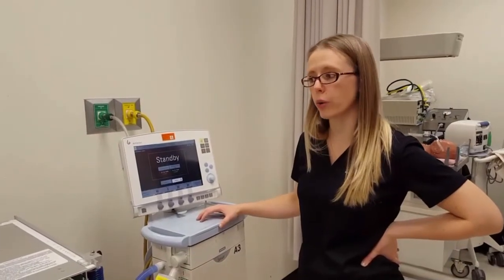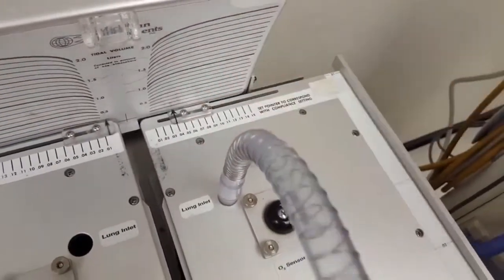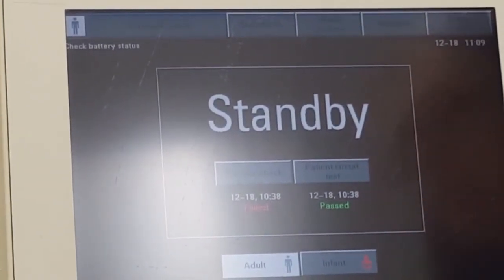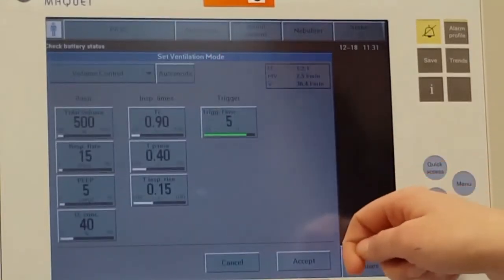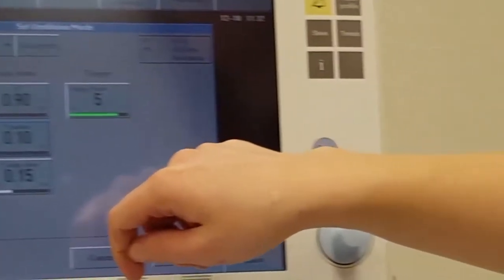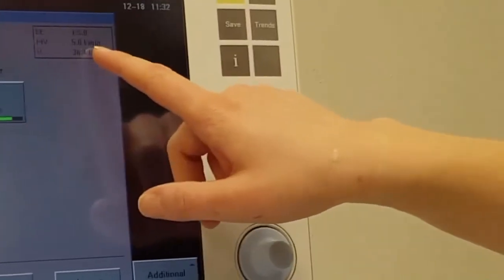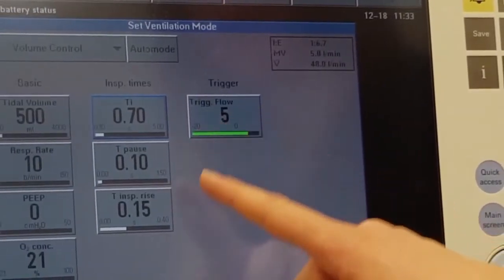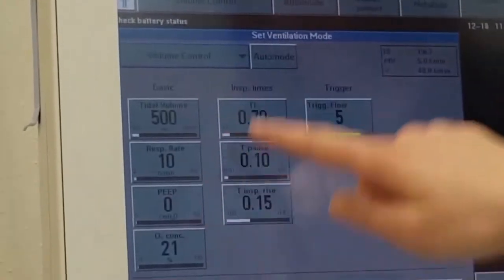Servo i skill 3a b